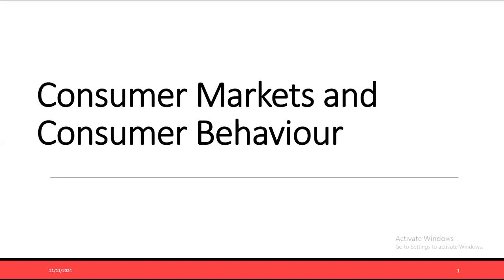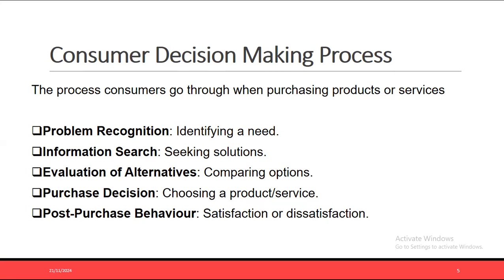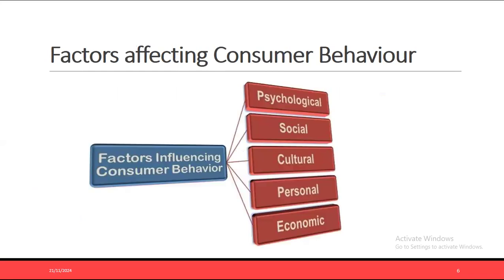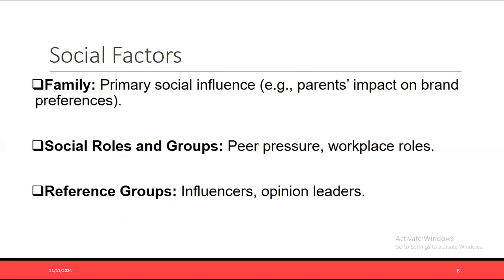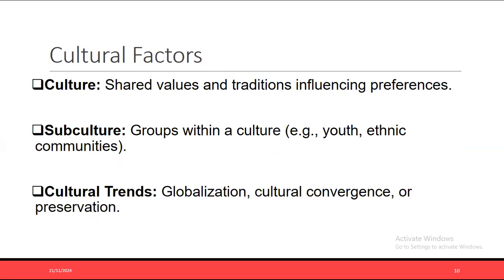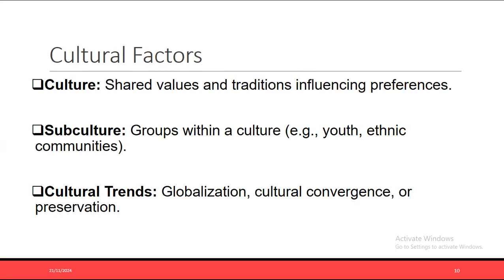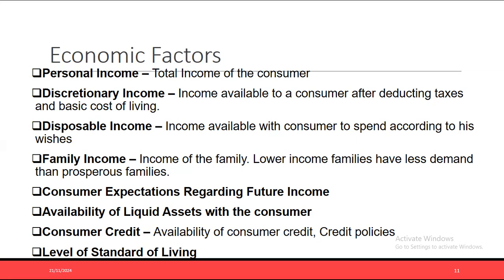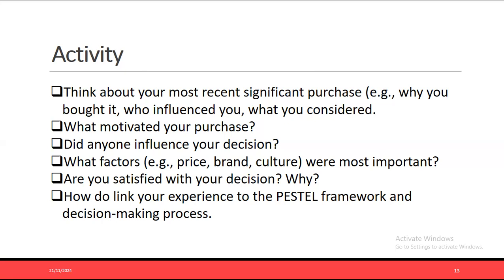4. Consumer Markets and Consumer Behaviour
Define consumer markets and identify their types.Describe the consumer buying decision-making process.Analyze the psychological, social, personal, and cultural factors that influence consumer behaviour.